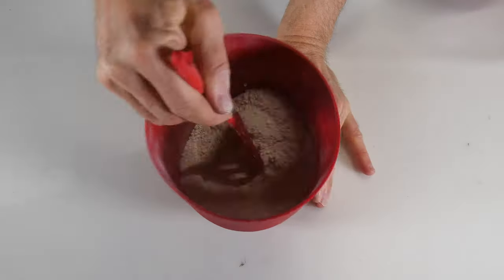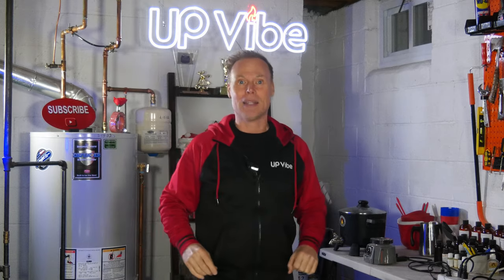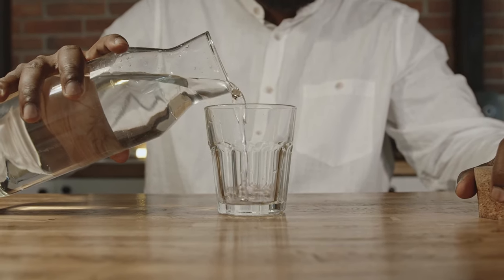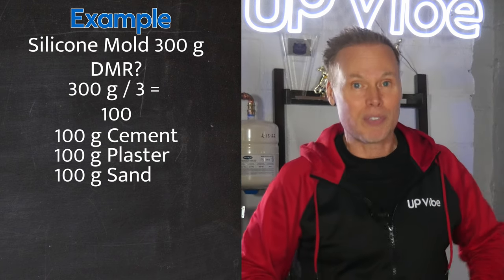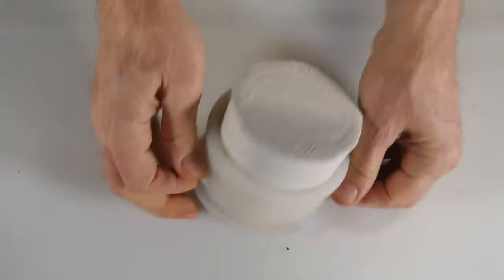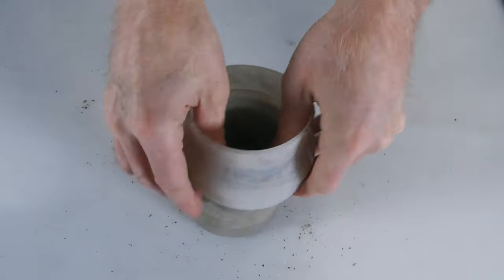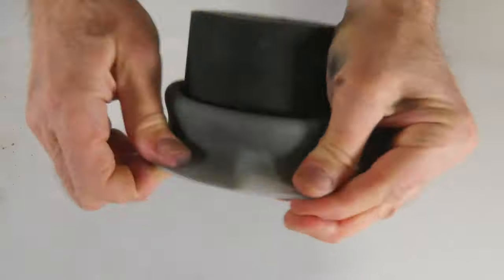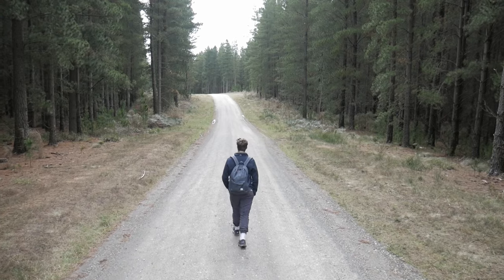Secret to Making Concrete Candle Jars Without Cement All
Making concrete candles is tough but making concrete candles without the convenience of having products like Cement All is tougher. Even though I created 2 successful formulas I was never quite happy with them. However, I have a new concrete candle jar formula that is the best of the best for those who don't have access to Cement All.

🔥For a small investment 💰, I’ll teach you how to make concrete candle jars in under 3 hours 🕒. The best part?

0:00 Important Information
1:27 4 Ingredients
4:37 Mixing Ratio
6:17 White Candle Jar
8:07 Tan Candle Jar
9:30 Black Candle Jar
11:33 Candle Test